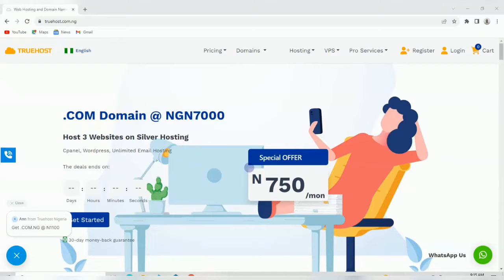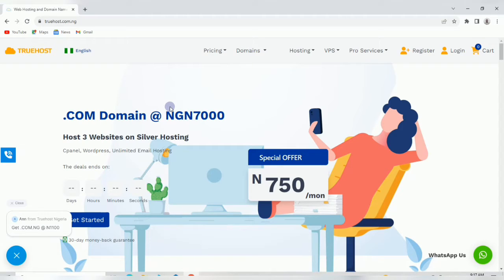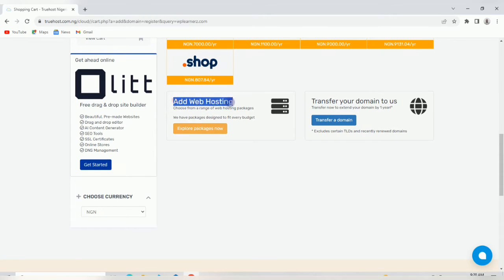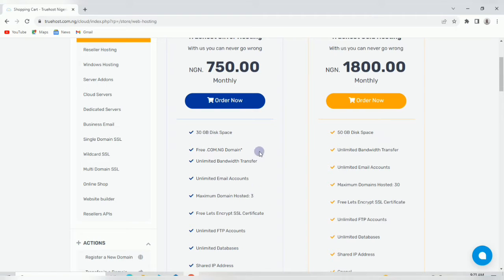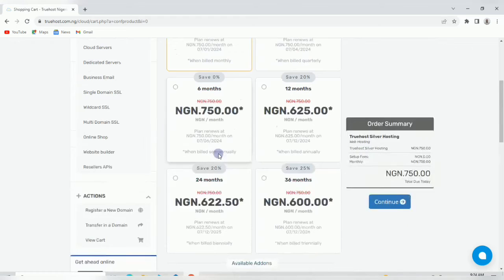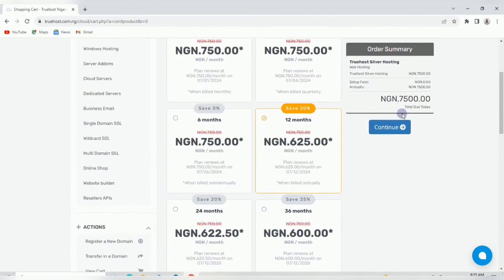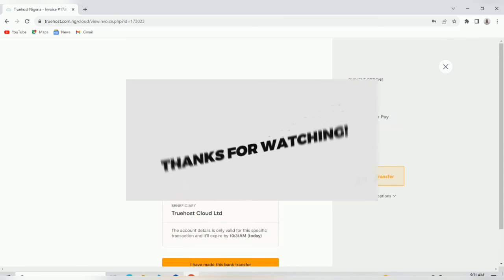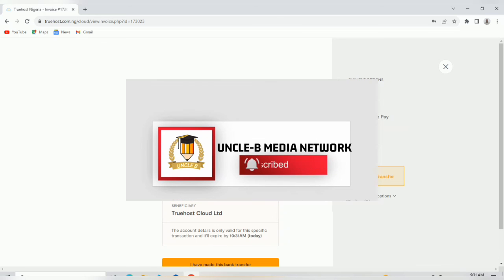Truehost Signup - How to Buy Hosting and Domain on Truehost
Truehost Signup - A Step-by-Step Guide for signing up on Truehost Nigeria.

Want to sign up on Truehost Cloud Hosting and don't know how? OR you are still contemplating going on the best local hosting to sign up with🤔
Here is a Step-by-Step Guide for you to sign up with Truehost Cloud and enjoy all their amazing services 🥰

Truehost sign up
Truehost cloud
best web hosting
cheap and best web hosting